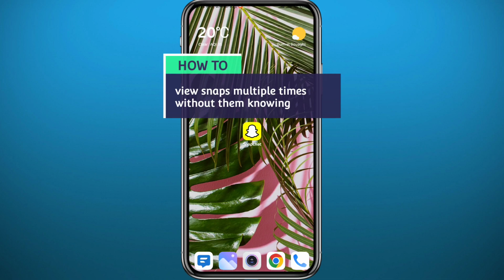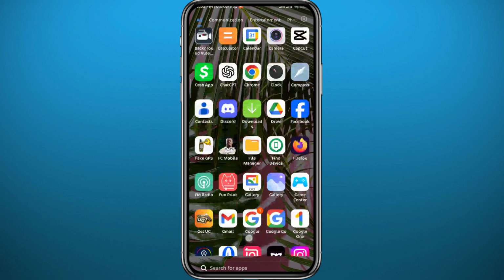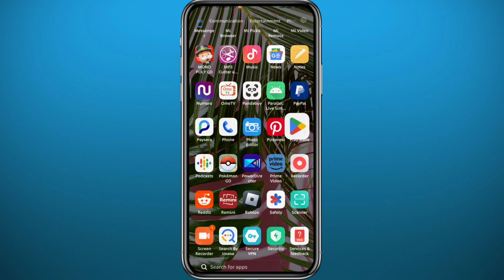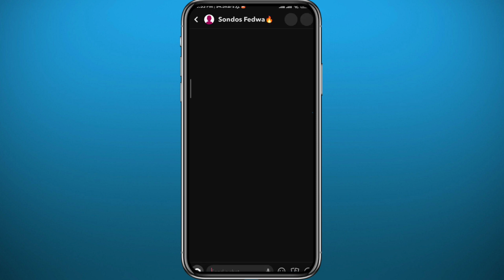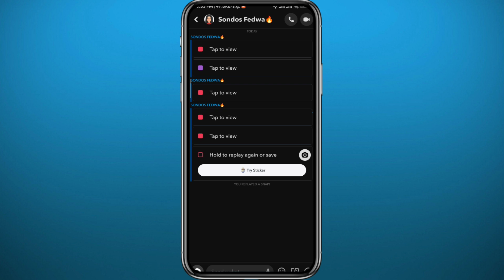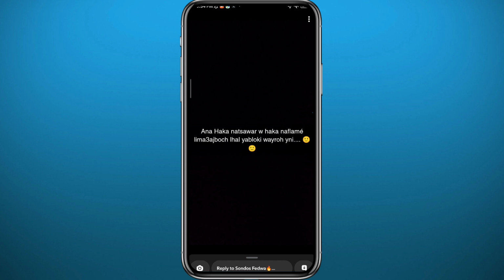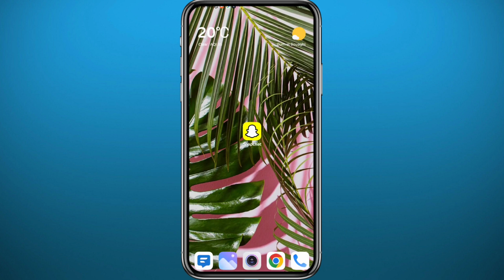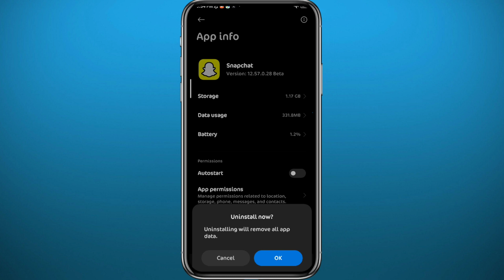Snapchat View Snaps Multiple Times Without Them Knowing (2026) - No Notification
Do you want to know how to view snaps multiple times without them knowing? Then this is the video for you! I will show you how to view snaps multiple times without notification.

This is a step-by-step tutorial on how to view snapchat snap multiple times secretly in 2026. You can learn how to see snap again in snapchat without them knowing, so don't worry.